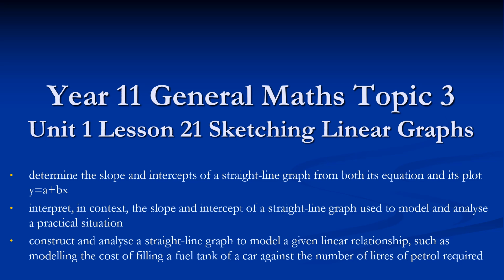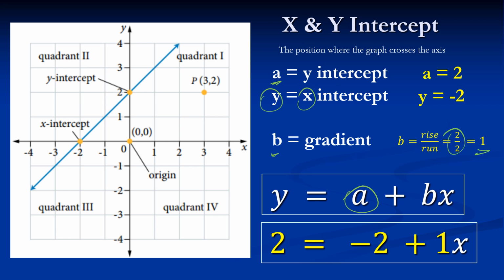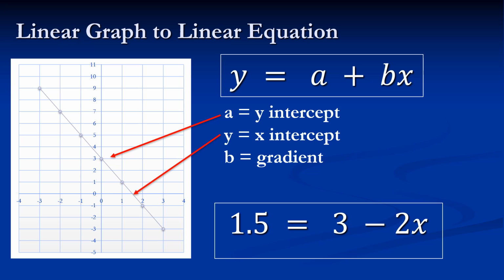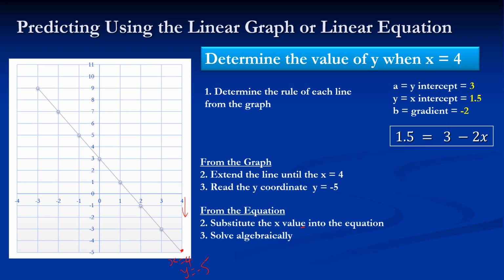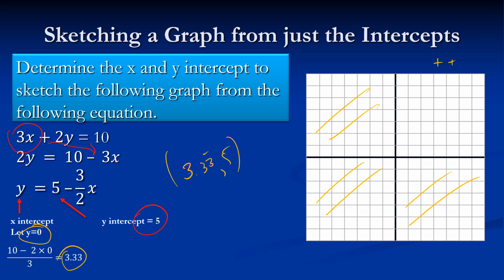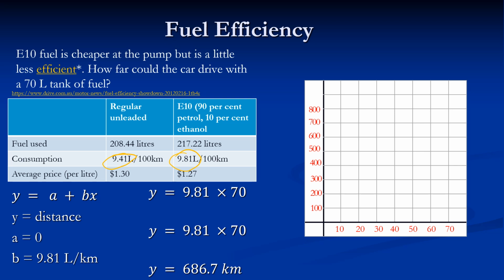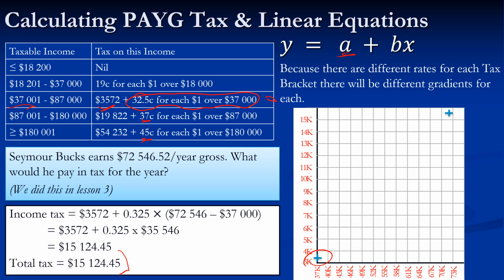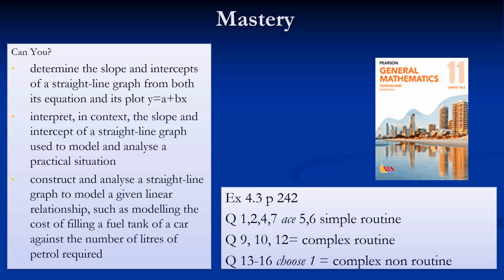Yr 11 General Maths U1L21 Sketching Linear Graphs